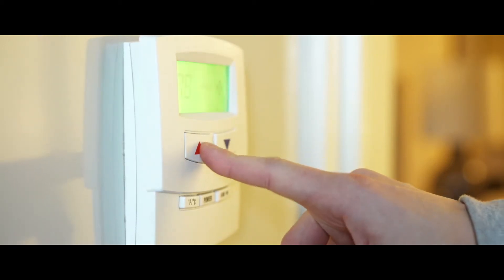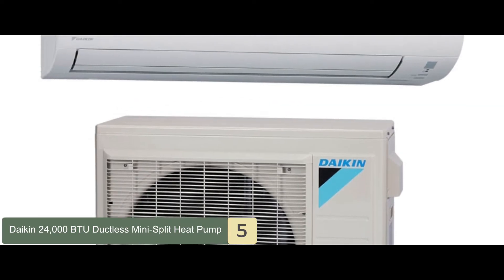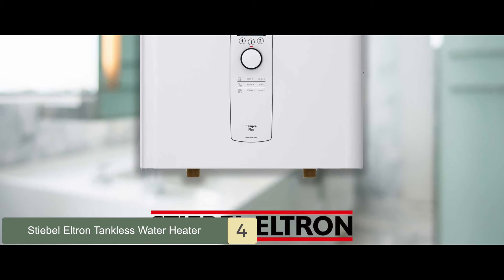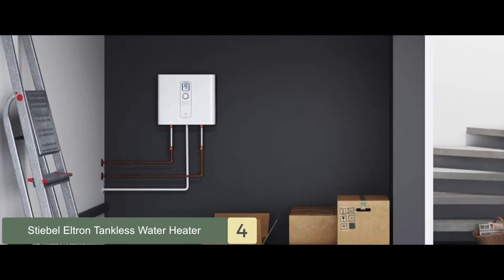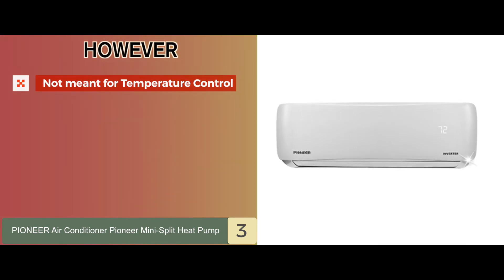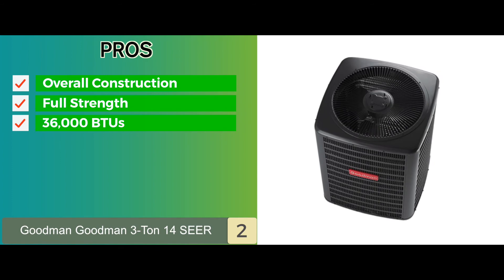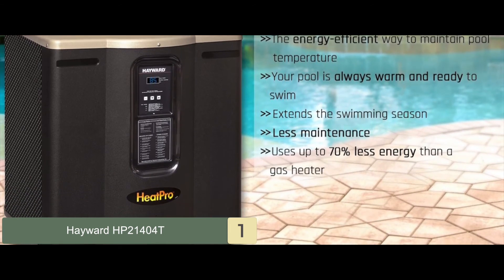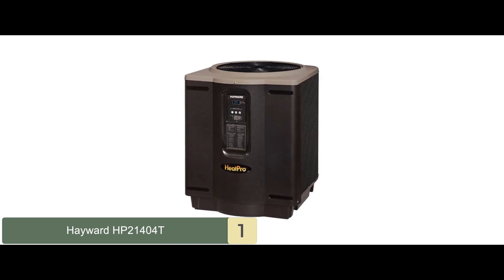Best Heat Pumps 🔥: 2020 Complete Round-up | HVAC Training 101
(Best Heat Pumps)

✅ Featured Products for Best Heat Pumps

0:00 Introduction
0:42 5.Daikin 24
000 BTU Ductless Mini-Split Heat Pump ➜
1:51 4.Stiebel Eltron Tankless Water Heater ➜
3:04 3.PIONEER Air Conditioner Pioneer Mini Split Heat Pump ➜
4:16 2.Goodman Goodman 3 Ton 14 SEER ➜
5:32 1.Hayward HP21404T ➜

🔥 Keeping it simple, reliable heat pumps can provide to a lot of comfort in your living space. Heat pumps have been designed to perform as HVAC (heating, ventilation, and air conditioning) units.

🔥 The basic working includes taking the heat out of the air (in a particular space) and then transferring it to another vicinity. This means that a heat pump can help you control your house’s environment throughout the year.

🔥 During summer (or the warmer months), such a pump will remove the heat present in your house and direct it outside. During winter (or the cooler months), this same device will absorb heat from the outside and release it inside your house.

💬 Let us know what you think of these Heat Pumps in the comment section below.